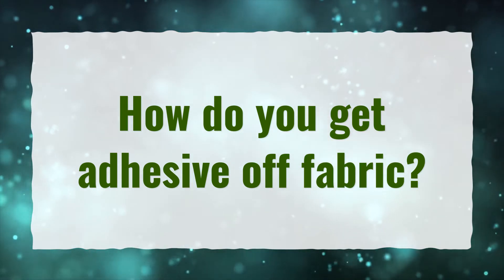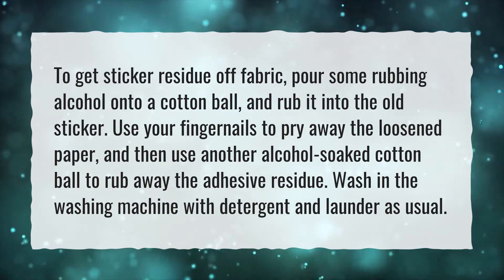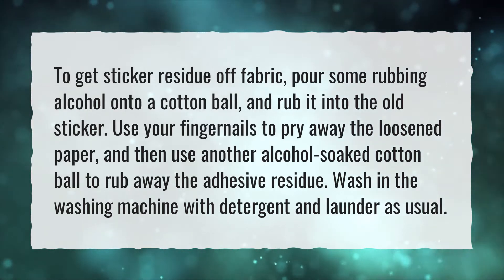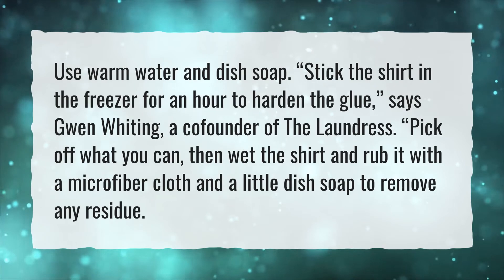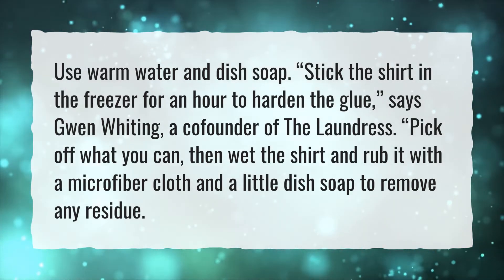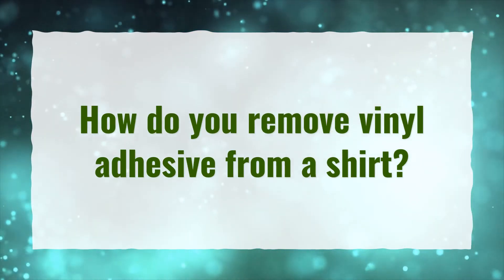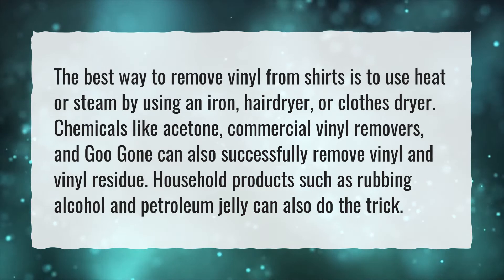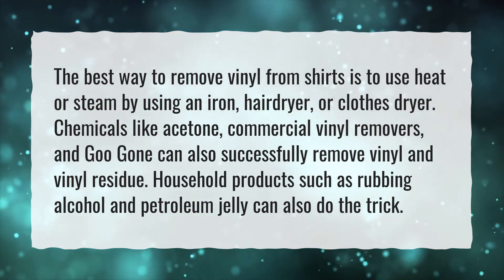How do you get adhesive off fabric?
More About How To Remove Glue From Clothes • How do you get adhesive off fabric?